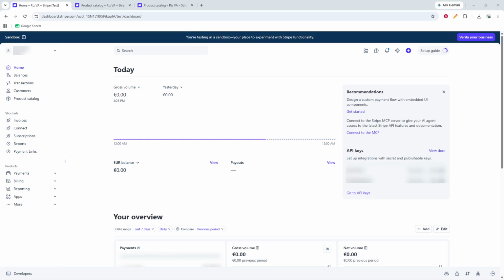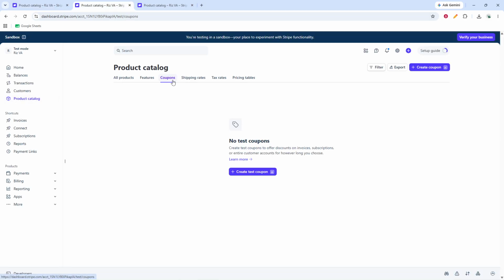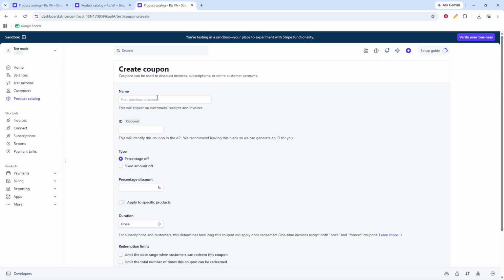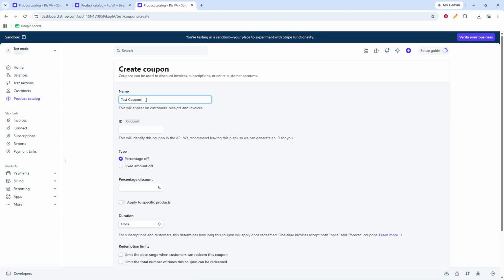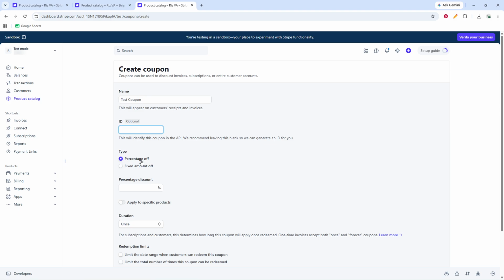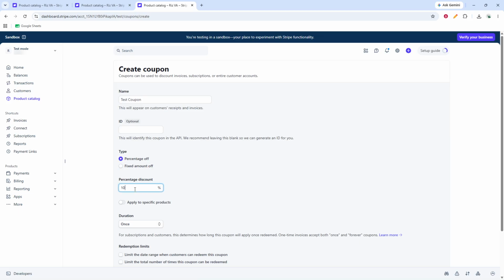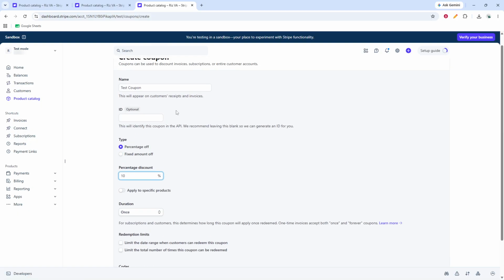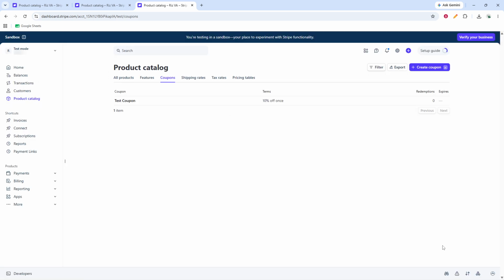How to Create a Stripe Coupon Code [2026 Full Tutorial]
In today’s video, I'll show you how to create a Stripe coupon code step by step. Whether you're offering percentage discounts or fixed amount promotions, this guide will help you create coupon codes in Stripe.

You'll learn how to create coupons, configure discount settings, generate promotion codes, and apply discounts to customer purchases.